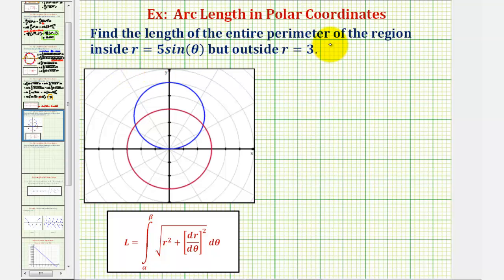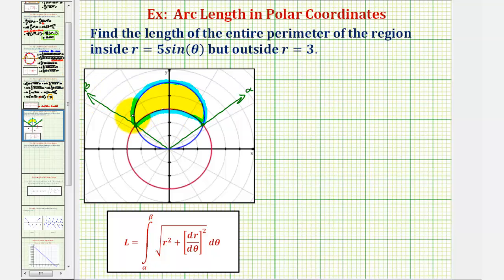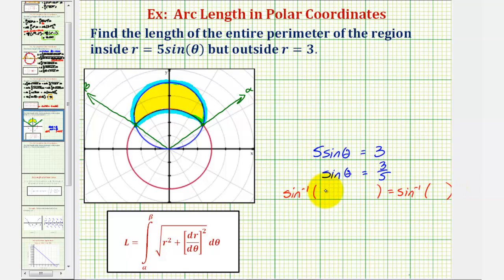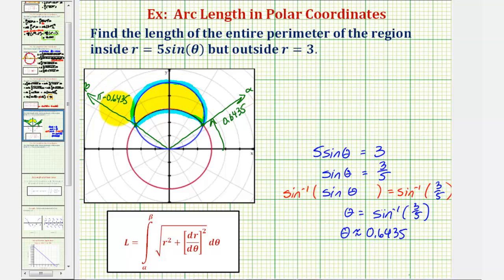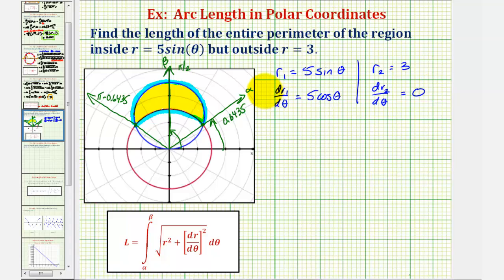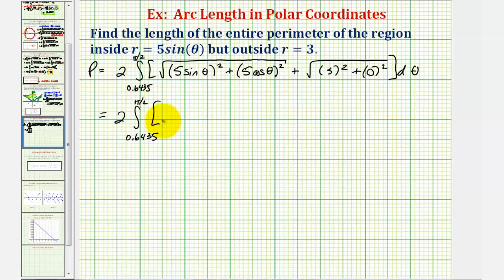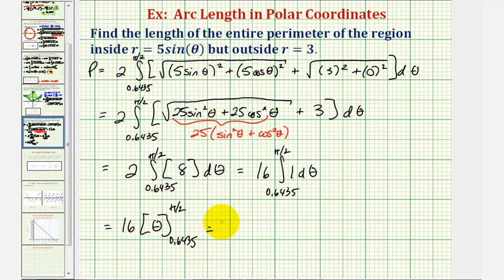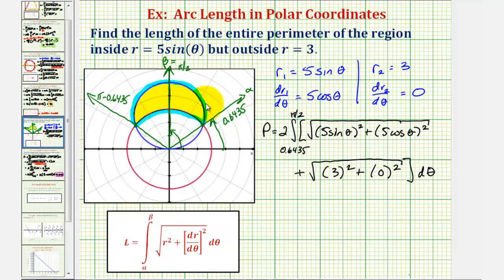Ex: Find the Perimeter of a Region Bounded by Two Polar Curves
This video explains how to find the perimeter of a region bounded by two polar curves.